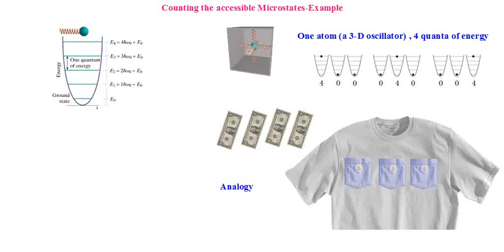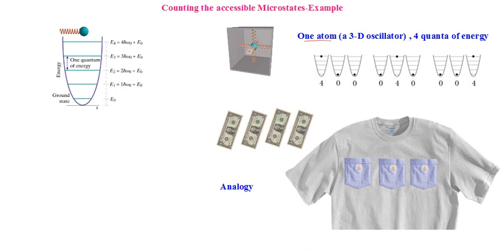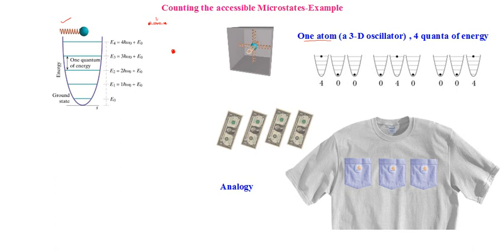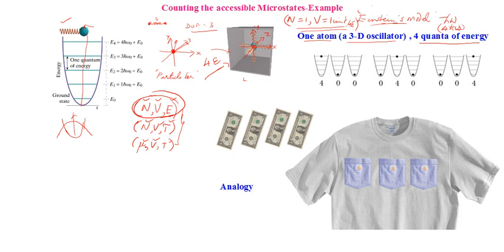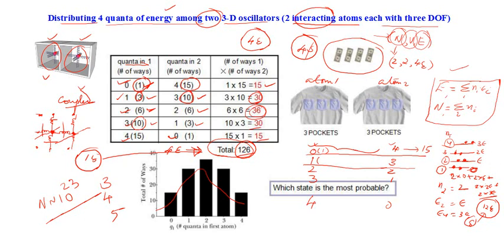Counting Microstates-Example-3 D Oscillators